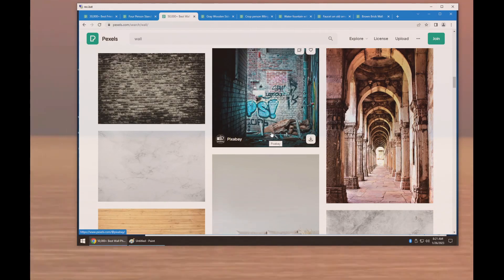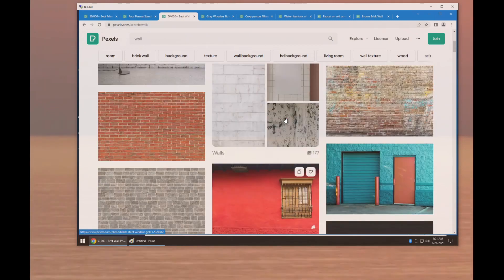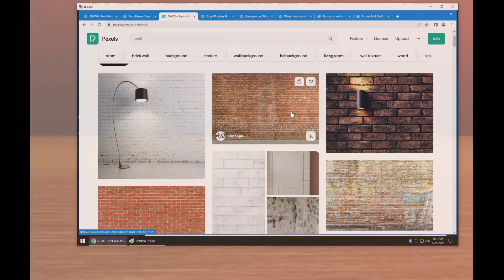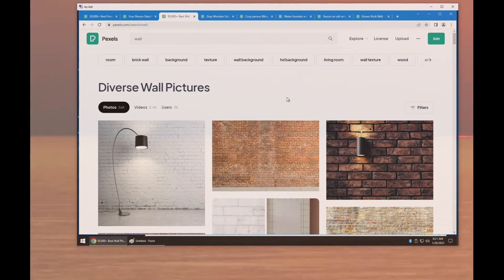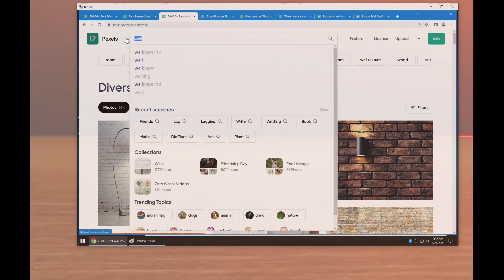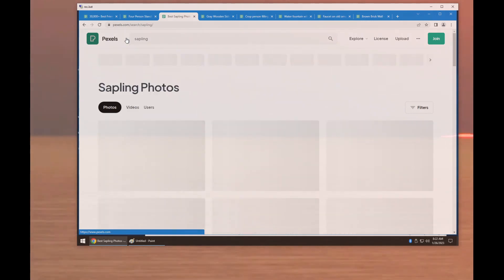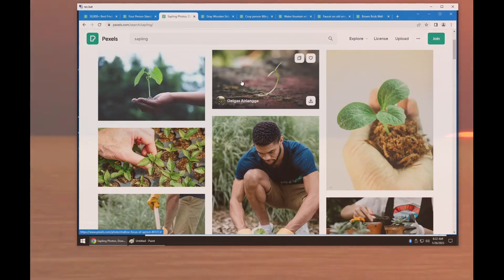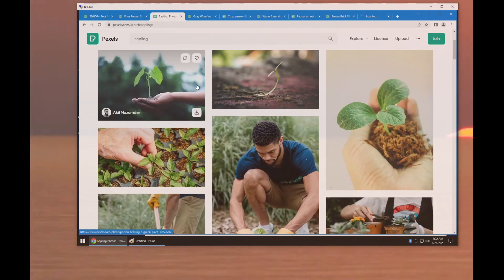adventure with friends dreams #20